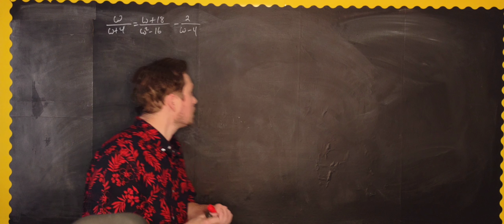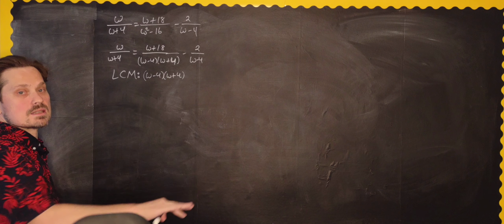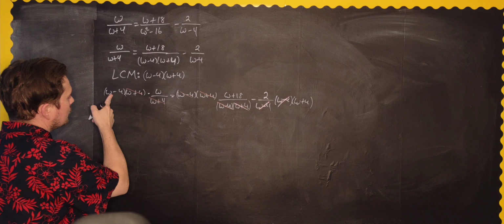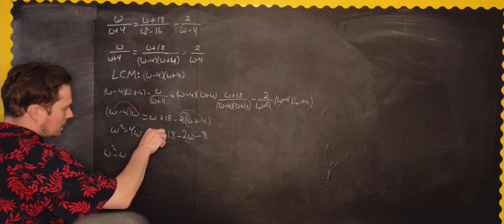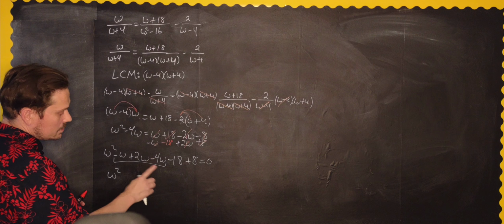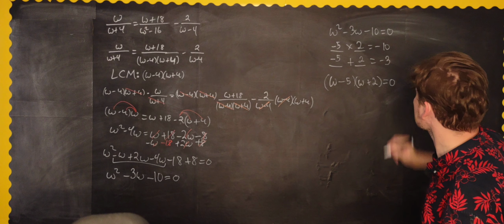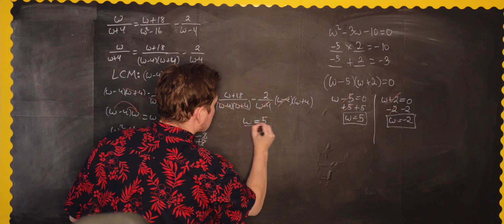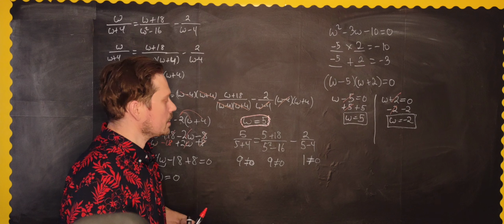Rational equation , three terms, factoring needed, becomes quadratic , algebra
Shows how to solve a rational equation.